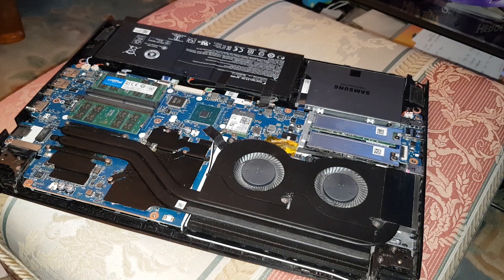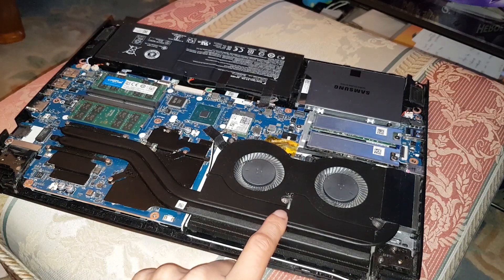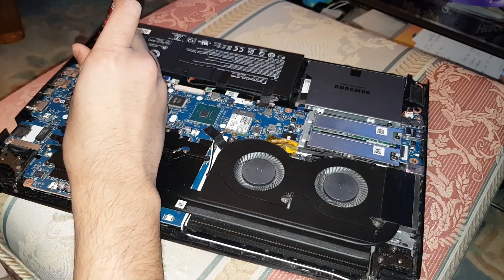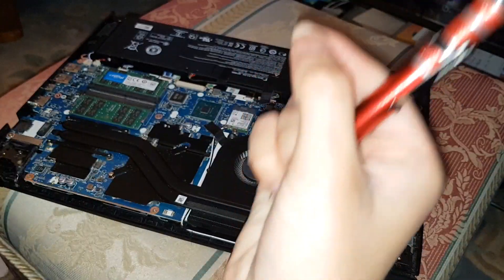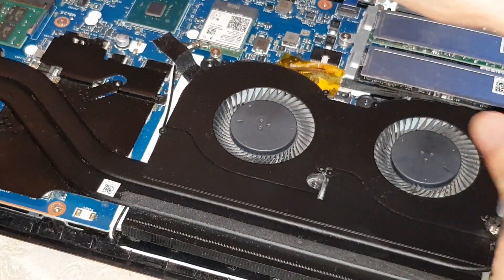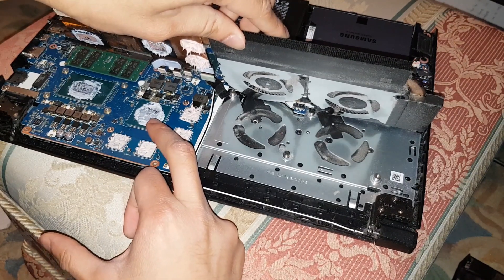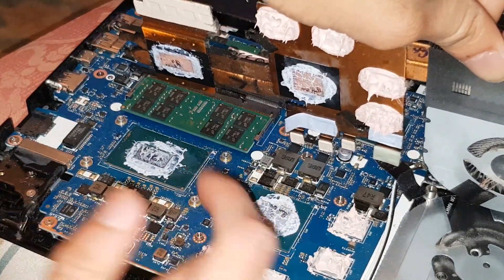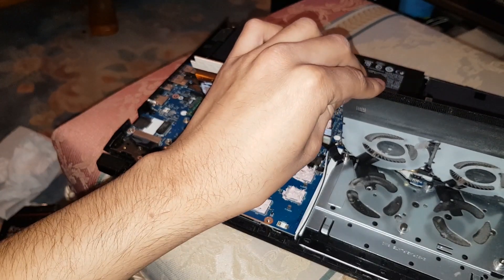Thermal Grizzly Kryonaut 6 Month Later Review Checkup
In this video i will be showing you how well or bad the Kryonaut Thermal Grizzly performed on my gaming laptop the Acer Nitro 5 after 6 months of use after repasting with this thermal paste.

15-inch gaming laptop engineered with dynamic Game Shift technology, NVIDIA® GeForce® discrete graphics.

Striking graphics: With NVIDIA® GeForce discrete graphics, you can game at higher settings with crystal-clear detail and smooth gameplay. NVIDIA® GeForce® 16 Series cards feature a powerful core streaming multiprocessor that can handle the complex graphics of modern games while driving new shading advancements and improved power efficiency.

Memory that lasts: Experience the action in all its glory with faster loading times and a quieter system powered by 4GB GDDR5 dedicated memory.

Guaranteed power: With a 9th Gen Intel® i7 processors, you can revel in powerful performance without interrupting your gaming, streaming or videos.

Cool to the touch: Your laptop is equipped with a dual-fan cooling system to help spread out heat and keep your system responsive.

Reinforced strength: Experience faster boot ups and more storage options with triple drives with SSD options including M.2 NVMe PCIe.

Vivid sounds: Dual speakers with Realtek 3D Audio for gamers which lets you hear every plan-of-attack with crisp clarity.

Light it up: Game clearly in low-light settings with an fiery red backlit keyboard

Stream without boundaries: Acer Network Optimizer technology prioritizes visual content for seamless streaming.

Power that lasts: Don't let your gaming revolve around a plug; now you can quick-charge your system with the 55Whr battery.

Specifications:
Model Number: AN515-54

Original Spec:

Acer Anti Glare 15.6 inch 60Hz 1080P Display
Intel i7-9750H 2.6GHz - 4.5GHz (Turbo Boost)
Samsung 8GB DDR4 2666MHz
NVIDIA GeForce GTX 1650 4GB GDDR5
512GB Crucial M.2 NVMe Drive

Spec After Upgrading:

Crucial 32GB DDR4 2666MHz (Dual Channel)
512GB Crucial M.2 NVMe Drive
1TB Samsung 860 QVO SSD
1TB Samsung 970 Evo Plus M.2 NVMe Drive